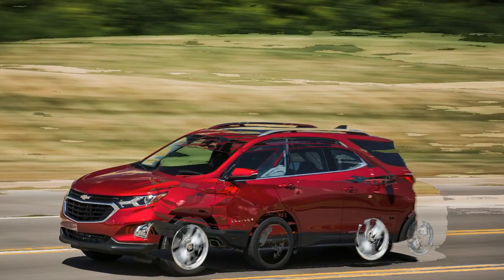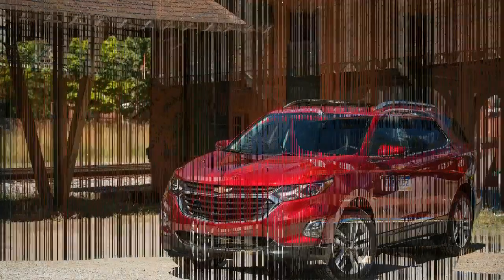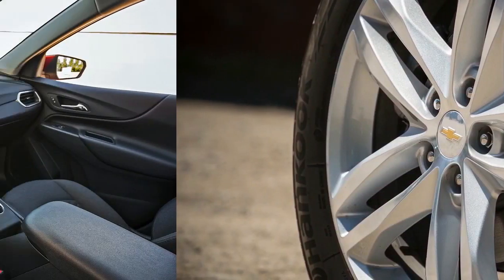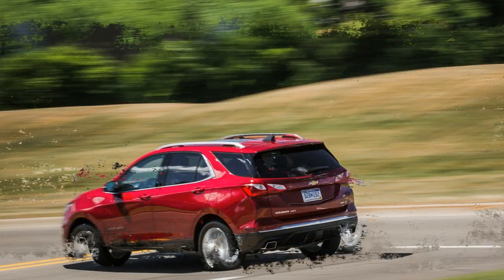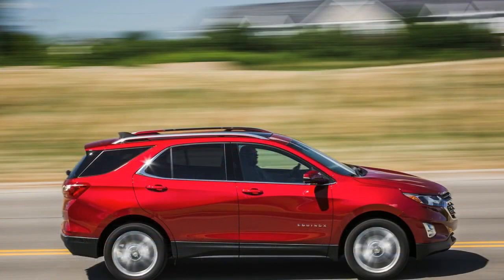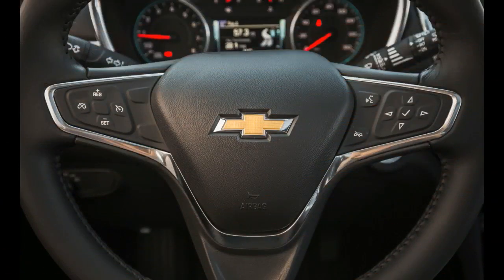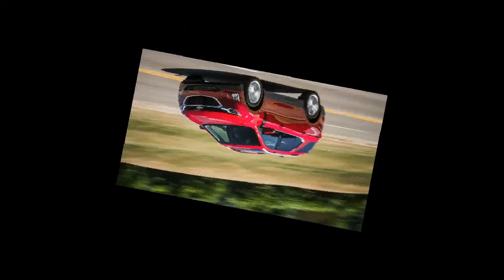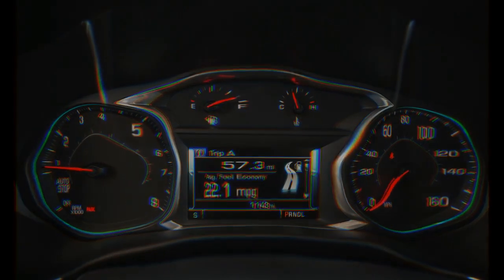2018 Chevrolet Equinox 360 View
The extra punch this 25d model offers over lesser XF diesels is certainly welcome, and the Jag’s classy styling, well-balanced chassis and plush interior make it a strong executive choice. However, the efficiency penalty this brings is a sticking point – and particularly relevant in the fleet-led executive car market. As such, we’d still recommend the 178bhp version, which offers a stronger balance of economy and pace.